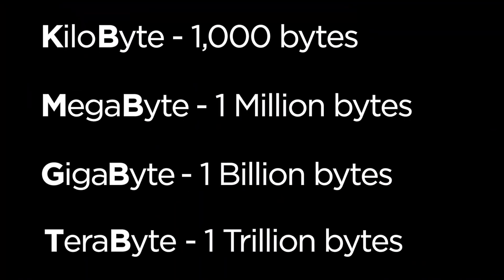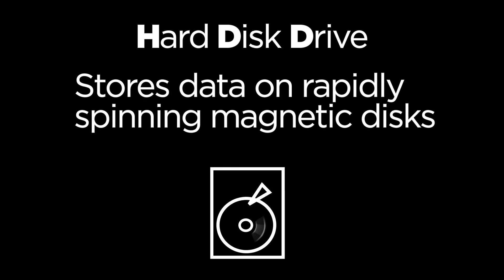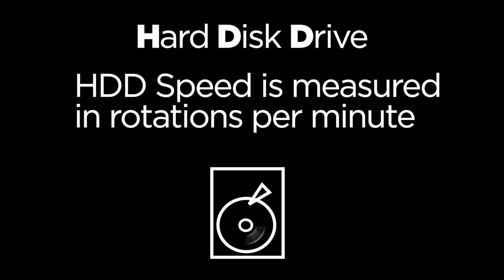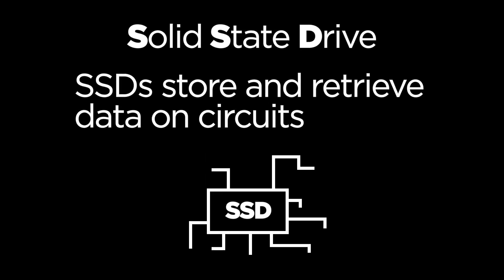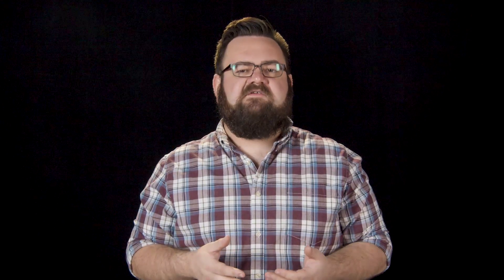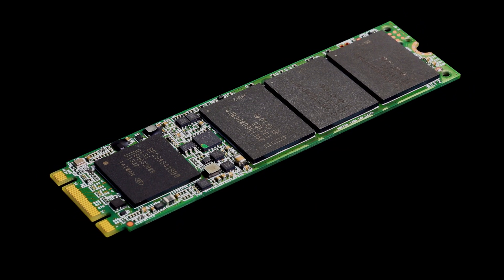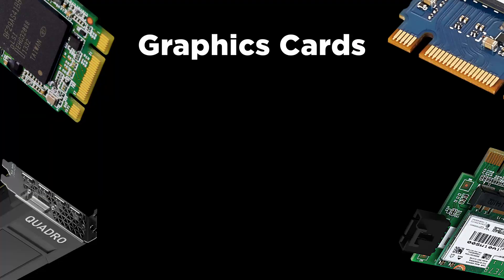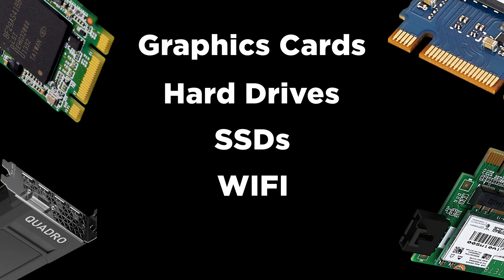Ask Lenovo Support - Understanding Computer Storage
In this video, we will help you understand the basics of computer storage and the differences between hard disk drives and solid state drives.